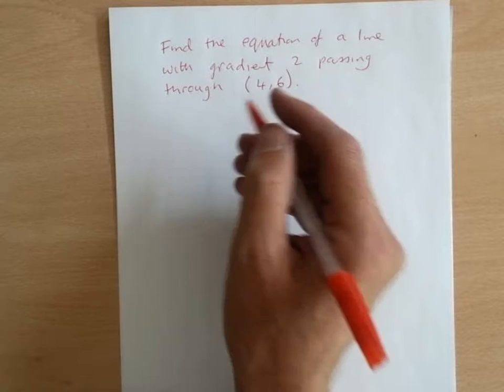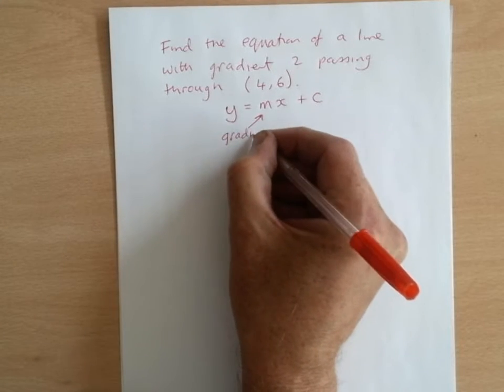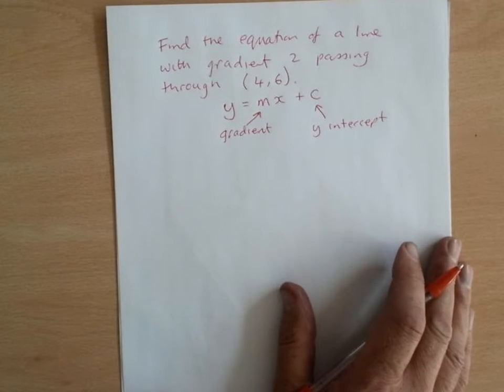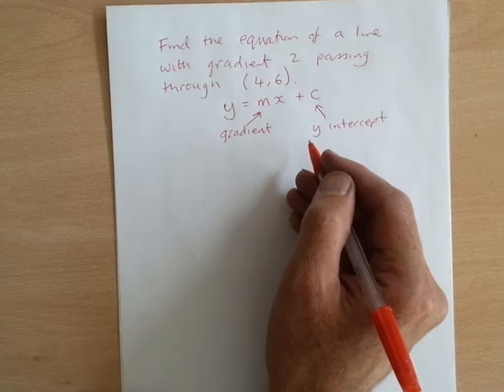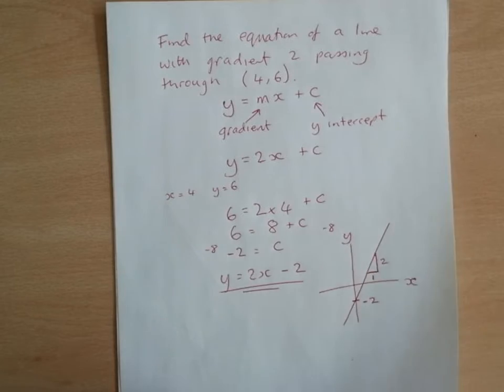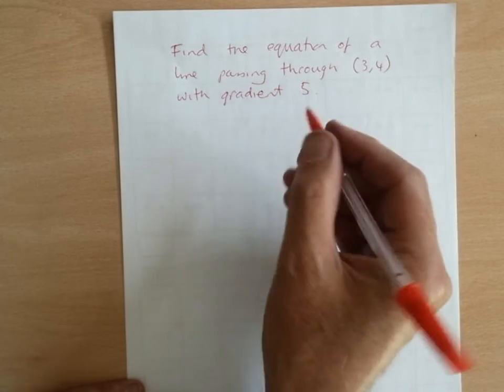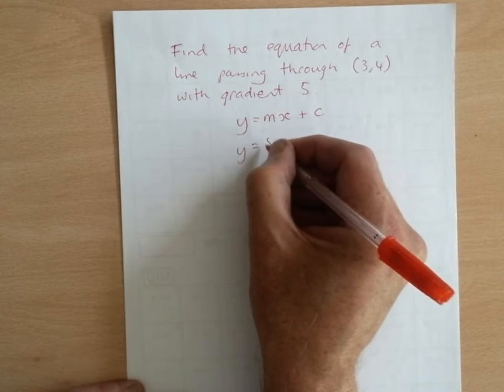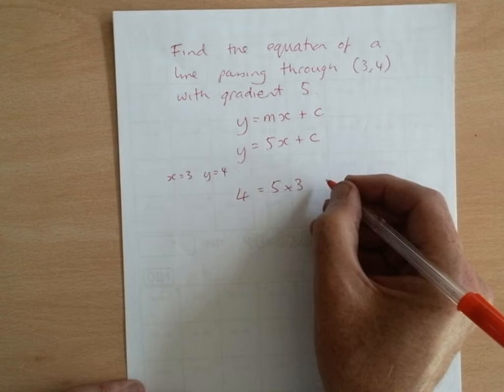Equation of a line given gradient and a point